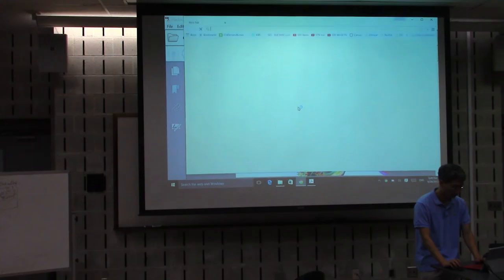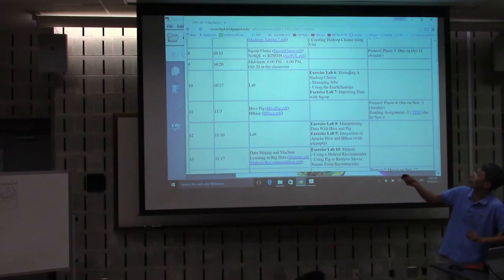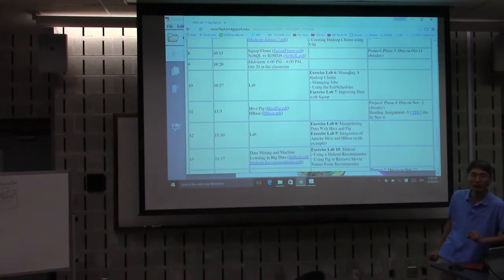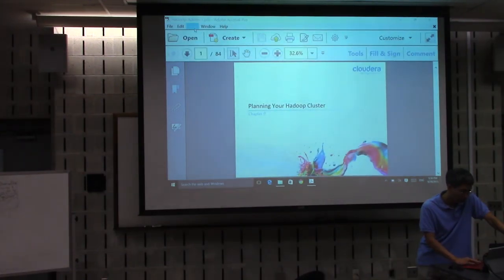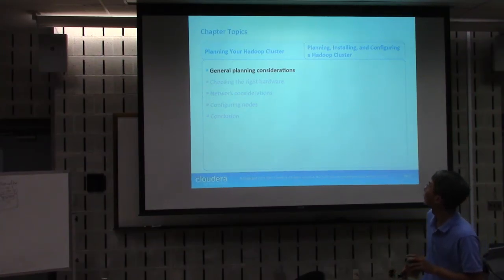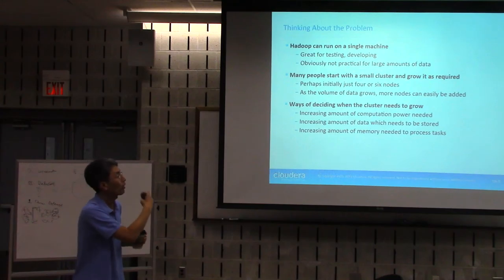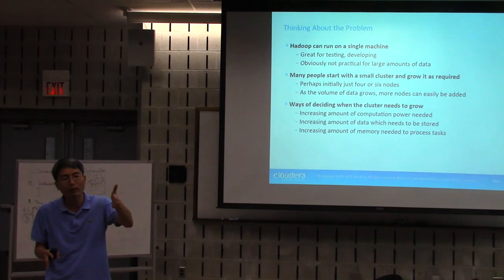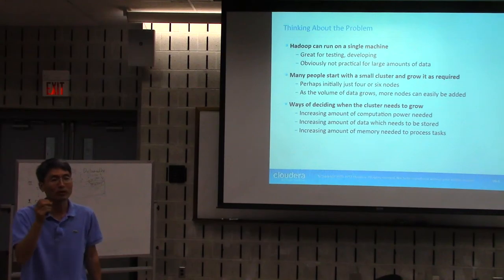CPSC651_6C_09_29_2015